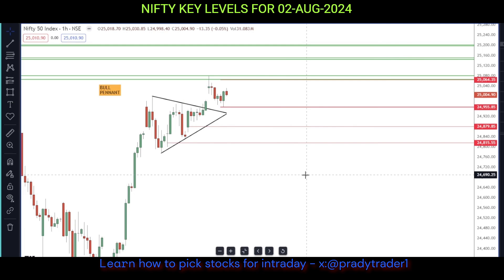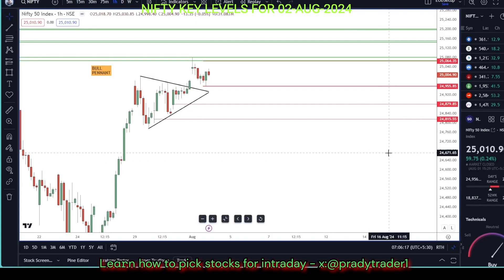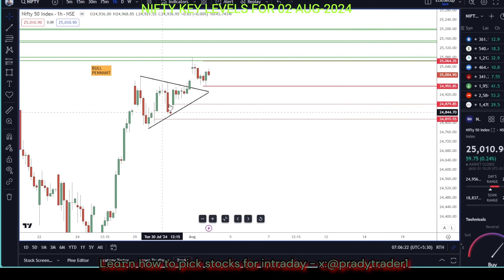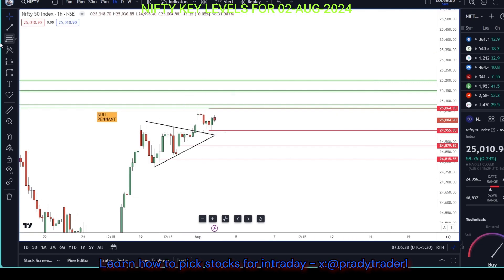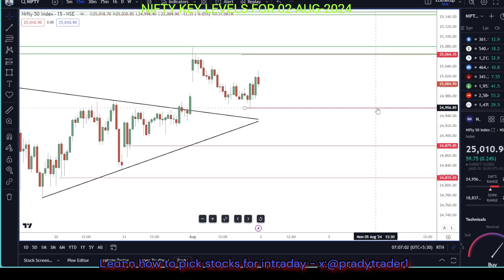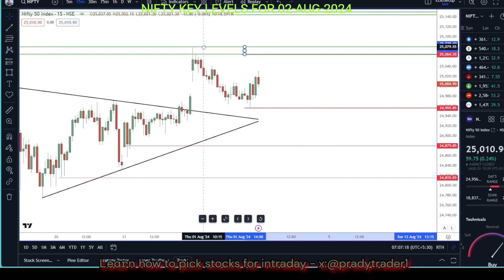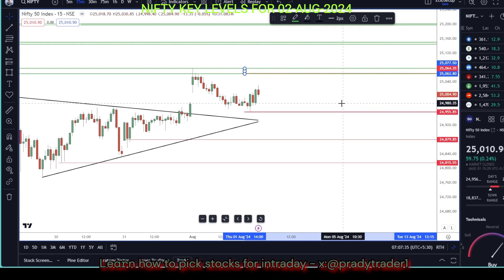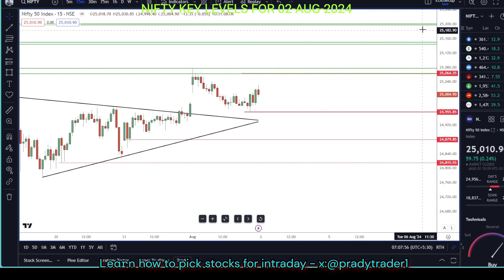Nifty Prediction and Analysis for FRIDAY | 02 August 24 |Tomorrow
As 89% of traders loose money as per SEBI Data,a person should 1st learn and then think about trading. So, if someone wants to join my education workshop, remember I dont have any Holy Grail and I also make losses while trading, I share my experience in my channel. 1st Learn from my free videos and then join the workshop Comments provided during live market are general expectations with respect to market and no trading advise is provided on our channel.